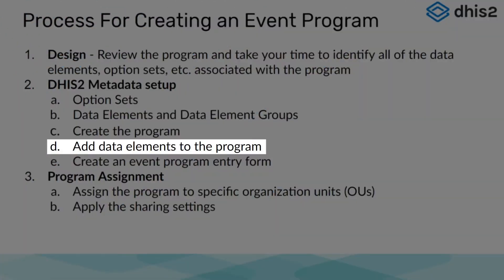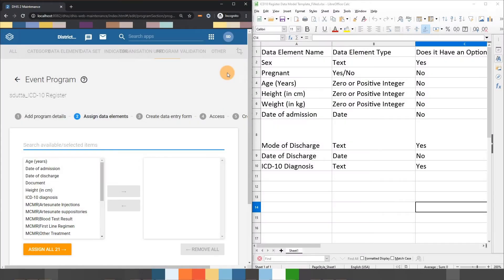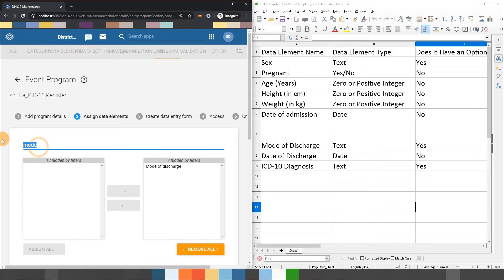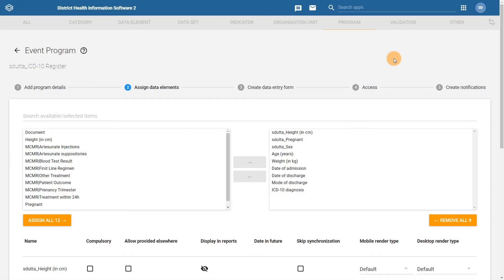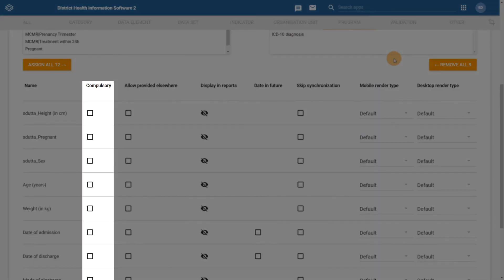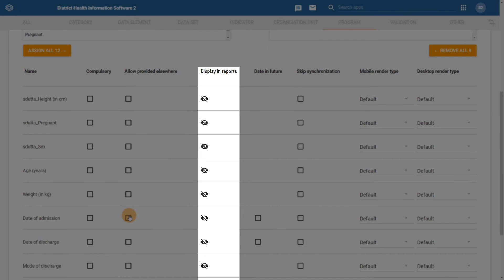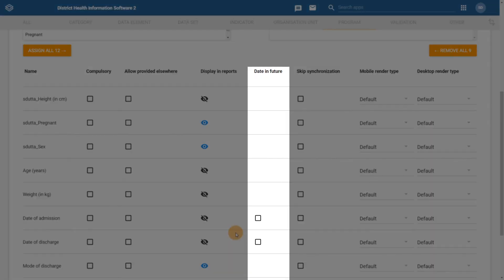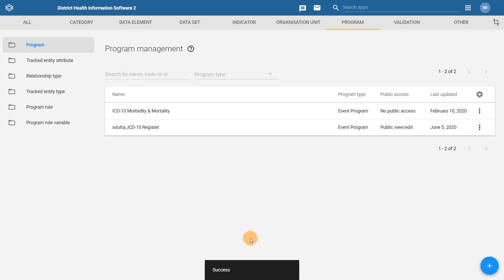Module 5: Subsection 3 - Creating Event Programs Demonstration [Part 7 of 11]